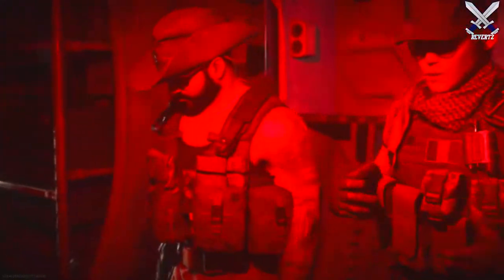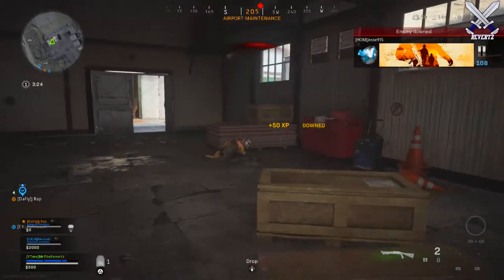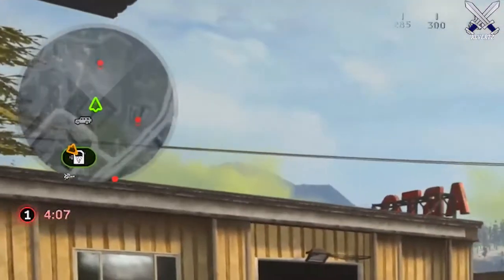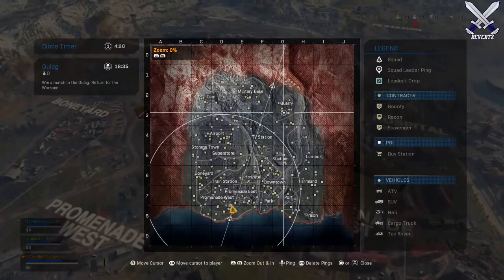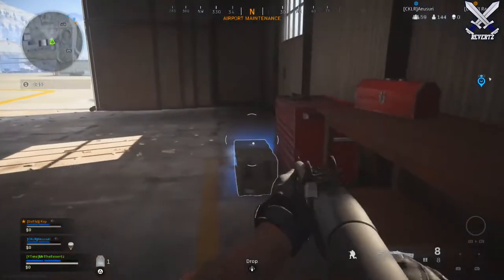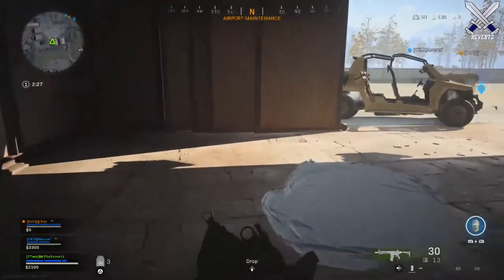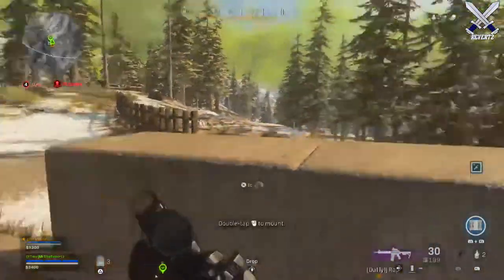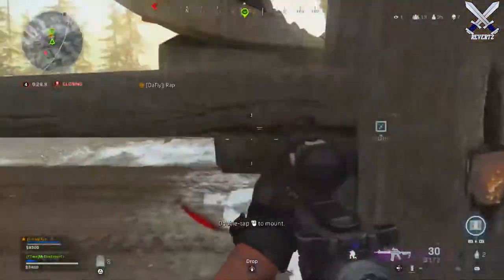Call Of Duty WARZONE Battle Royale Tips Basic Guide To First Games!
Call Of Duty WARZONE Battle Royale Tips  Basic Guide To First Games!       What's going on guys my name is Mr TheRevertz or Revertz